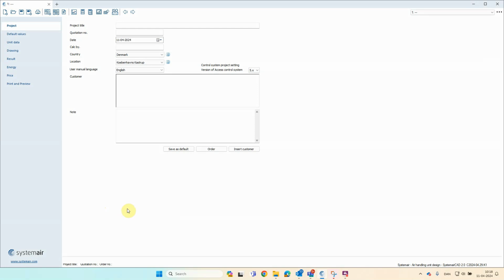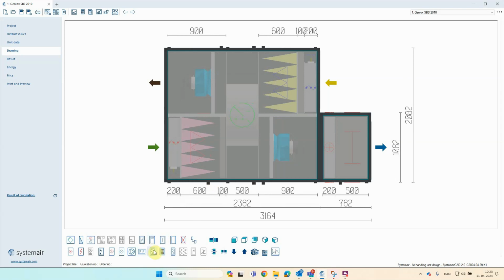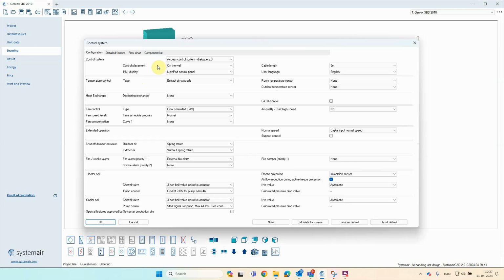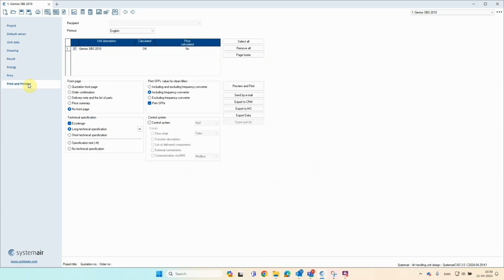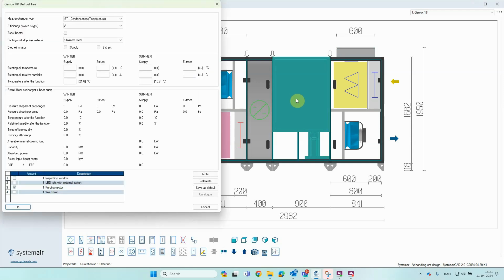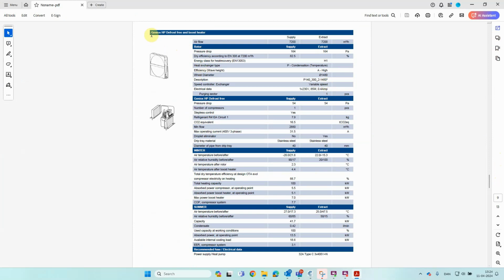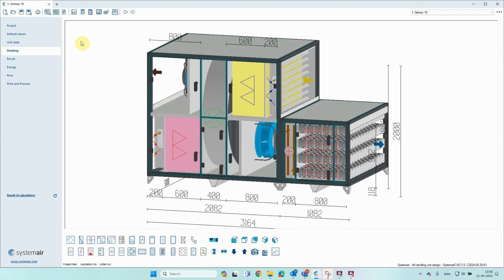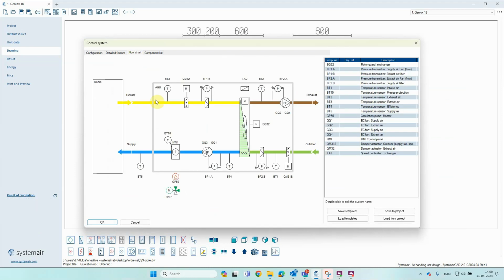SystemairCAD - release C2024-04.29.K1 med nye funktioner og nye produktlanceringer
Denne video demonstrerer nye funktioner i SystemairCAD release C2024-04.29.K1. Software Area Manager, Ulf Bang demonsterer beregninger af den nye Geniox Side-by-Side samt den nye DF-varmpepumpe variant til Geniox.